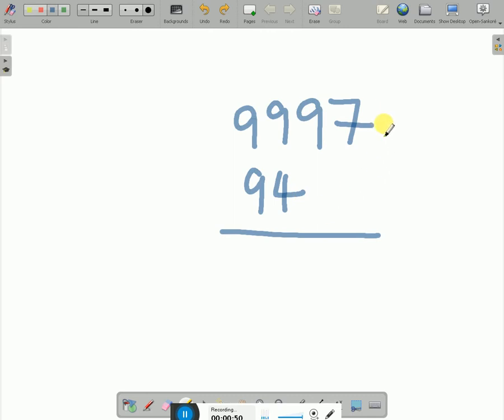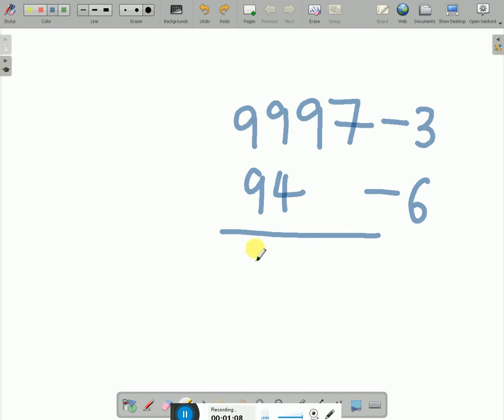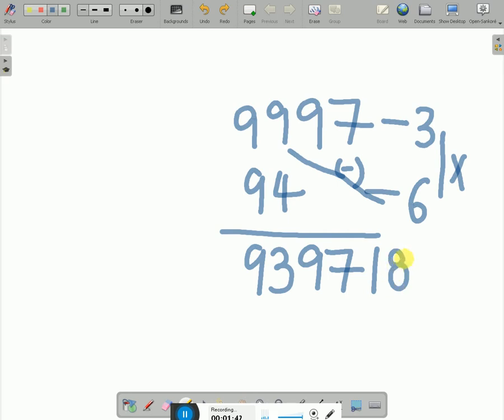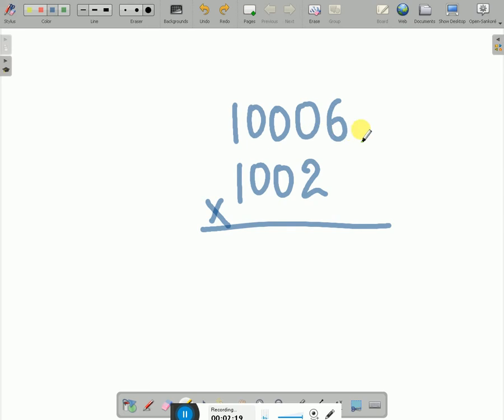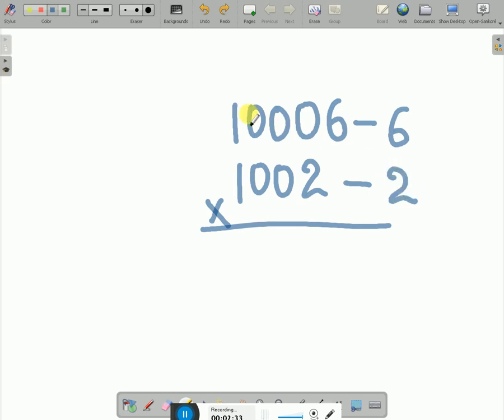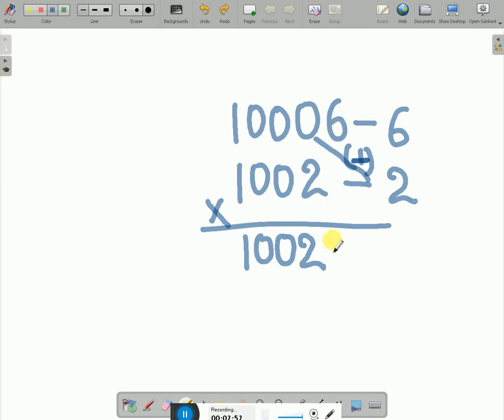Multiply different Bases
Easy to Multiply different Bases within seconds